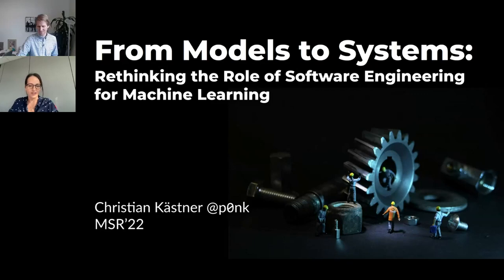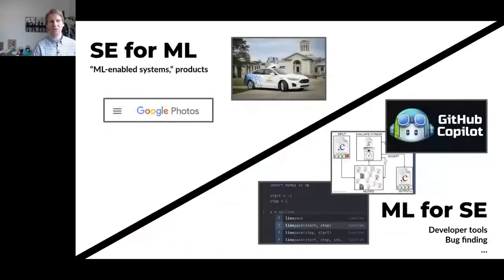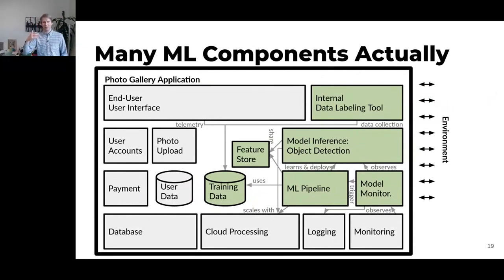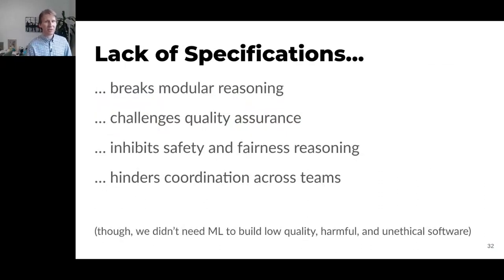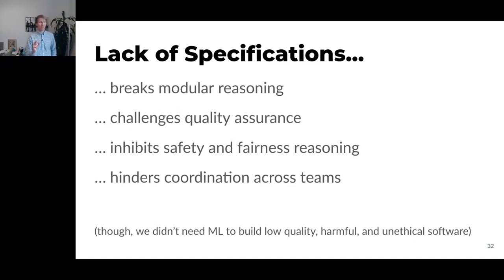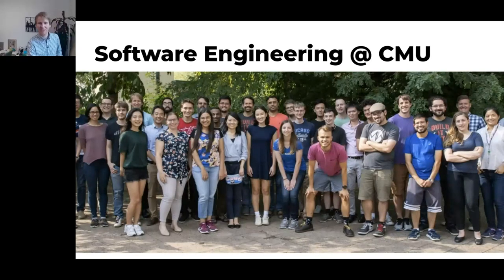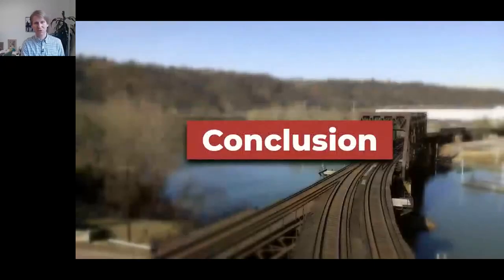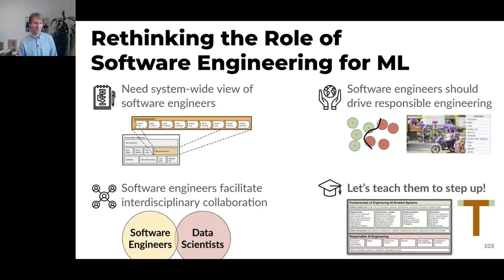MSR'22 Keynote: From Models to Systems: Rethinking the Role of Software Engineering for ML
Keynote talk at the International Conference on Mining Software Repositories 2022 arguing that software engineers have a central role in building systems with machine learning components and how we should shift our focus much more away from a model-centric ML view to a whole-system view, especially when it comes to building products responsibly.

Abstract: Building production systems with machine learning components is challenging and many projects fail when moving into production even when showing initial success with training machine-learned models. Unfortunately data science education focuses narrowly on data analysis, machine-learning algorithms, and model building but rarely engages with how the model may be used as part of a system. Engineering aspects beyond deploying models are often ignored or underappreciated, including requirements engineering, user experience design, planning and testing integration with non-ML components, and planning for evolution, leading to poor outcomes in many real-world projects. Software engineers and data scientists often clash in teams due to different goals, processes, and expectations, finding it hard to effectively coordinate and integrate work. In this talk, I argue for reshaping education and tools of data scientists and software engineers to shift from a model-centric to a system-centered view in their development activities. Attendees of MSR have a rare profile with expertise and a deep appreciation of both data science and software engineering. My hope is that we can use this expertise beyond data science in software engineering research, to better the education and tooling of both software engineers and data scientists. Let’s foster some engineering skills in data scientist students and let’s prepare our software engineering students with knowledge and tools for a world where they will almost inevitably interface with machine-learning components. Let’s prepare them for the interdisciplinary work needed to build production systems with machine learning components.

Bio: Christian Kästner is an associate professor and the director of the Software Engineering PhD program at the School of Computer Science at Carnegie Mellon University. His research originally focused on software analysis and the boundaries of modularity, especially in the context of highly-configurable systems. He also conducts research on sustainability of open source software and communities. His research often used data science methods and tools, such as when predicting how configuration options change the performance of a software system or when modeling the benefit of donations in open source projects, though he personally never cared much about data science as a topic in itself (and even though unlikely he wouldn’t mind another AI winter soon). In 2019 he started to co-teach a new course “Machine Learning in Production” at the intersection of software engineering and machine learning to better prepare the large number of students who, after graduation, start to work on software systems that integrate more and more machine learning (e.g., mobile apps, web applications, IoT devices). Since then, he also conducted research on collaboration, documentation, and quality assurance in teams where software engineers and data scientists interact.